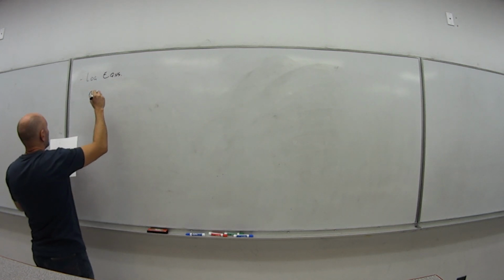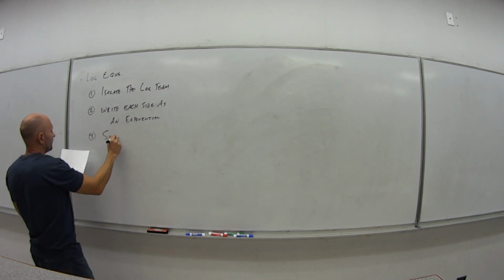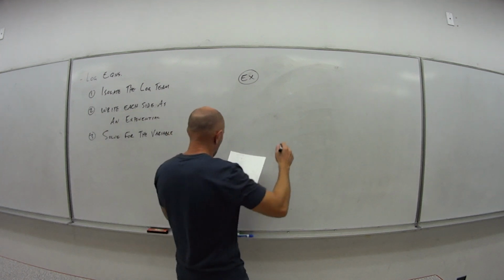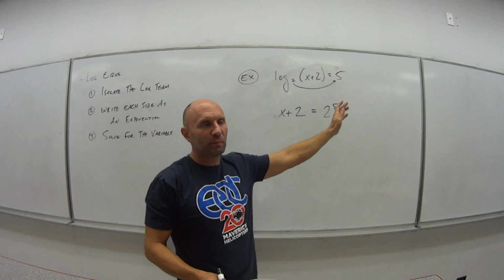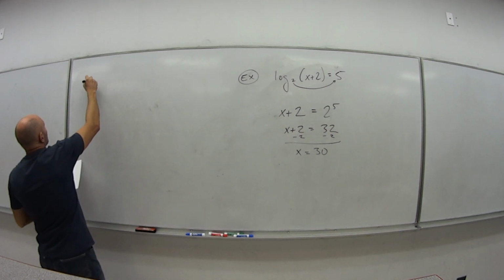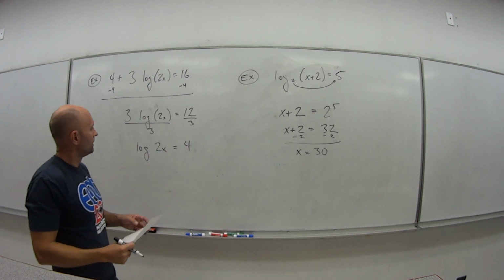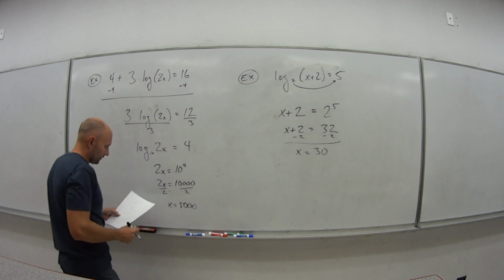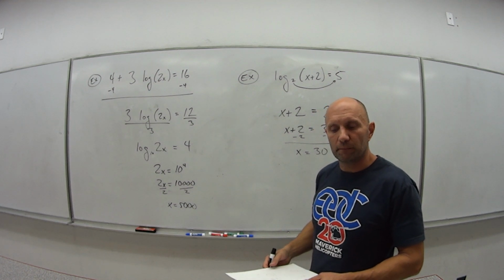4.5.2.3 Log Equations